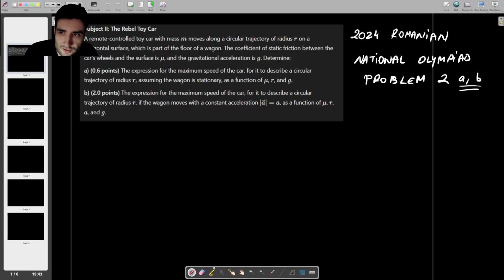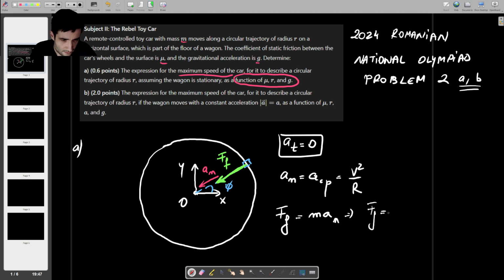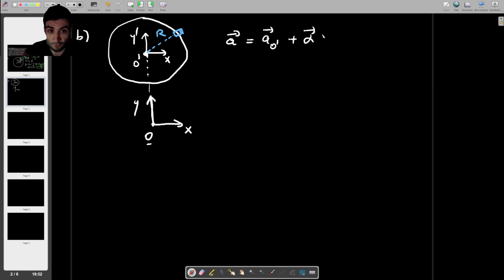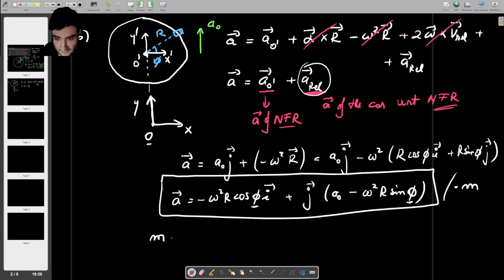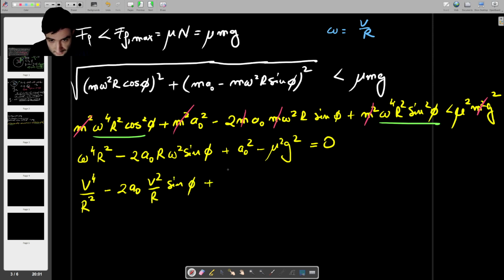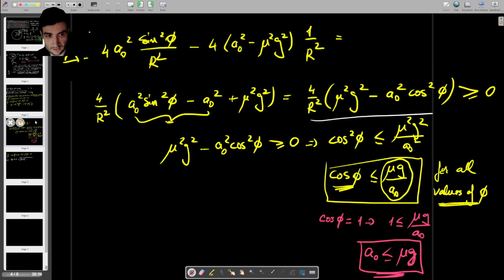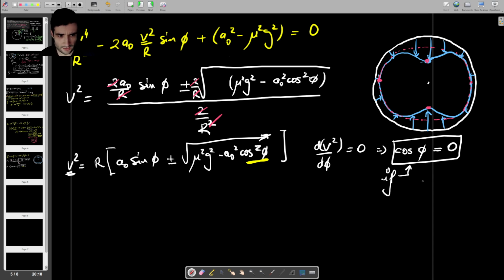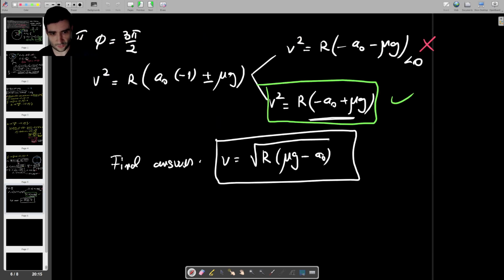2024 Romanian National Physics Olympiad (ONF) 9th Grade Problem 2 (Part 1)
This is the first video in a mini-series of 2 where I go through Problem 2 from the Romanian Physics Olympiad 2024 for 9th graders.